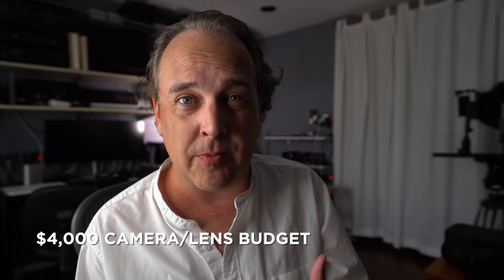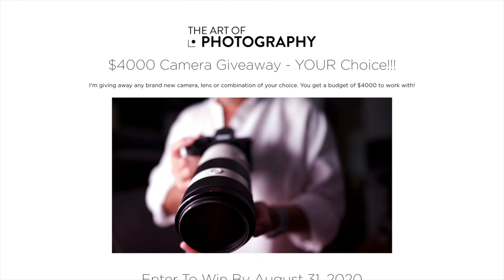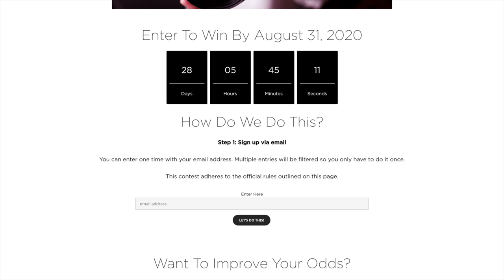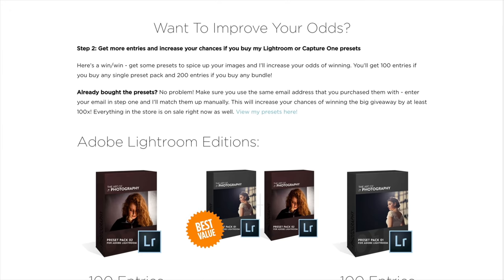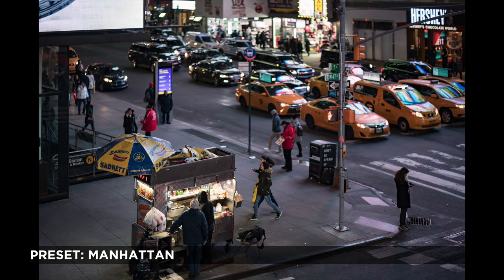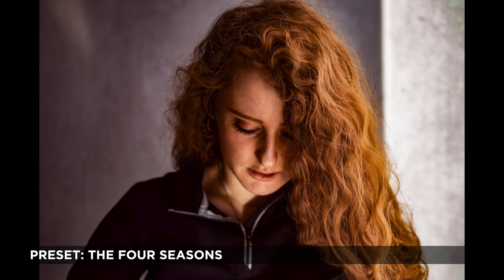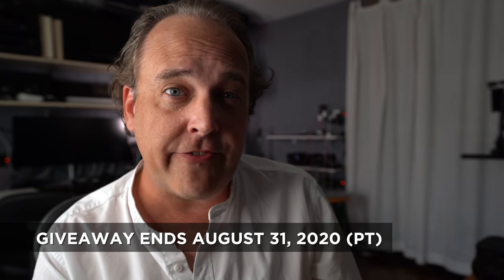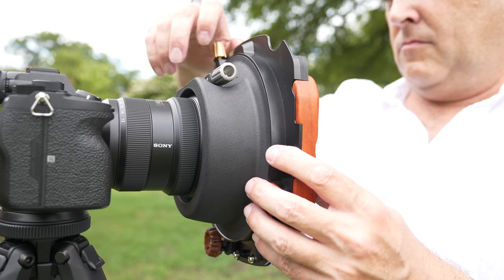What if I gave THIS away?!?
I'm giving away a $4,000 camera or lens or combination budget of your choice. Check out the link above to enter.

There's been a lot of incredible cameras and lenses introduced this year. Here's your chance to win a budget to build your dream rig! No purchase necessary. The winner will be chosen at random. Want that new Canon R5 or Sony A7s III? This is your chance to get it.

Official Rules:

1. Eligibility: The Art of Photography Summer Camera Giveaway (the “Giveaway”) is open to any legal resident who is at least 13 years of age at the time of entry (“Entrant”(s)). Void in Puerto Rico, the Virgin Islands, Cuba, Iran, North Korea, Sudan, Syria or any other country with US sanctions and void where prohibited by law.

2. Prize: The Giveaway allows Entrants to enter random drawings, as described below for a chance at the $4,000 USD in camera gear (“Prize”). The average retail value (“ARV”) of the Prize is $4,000 USD. The total ARV of all Prizes is $4,000 USD. THE ODDS OF WINNING THE PRIZE DEPENDS ON THE TOTAL NUMBER OF ELIGIBLE ENTRIES RECEIVED.

3. Giveaway Period: The Giveaway shall begin at 12:01 a.m. Eastern Time ("ET") on July 27, 2020 and shall end at 11:59 p.m. ET on August 31, 2020 ("Giveaway Period").

4. ONLY ONE ENTRY IS PERMITTED PER PERSON. Multiple entries will be applied to “Entrants” who have purchased presets as linked on this page by the end of the Giveaway Period. No purchase is required.

5. Winning:  The winner of the Giveaway (“Winner”) shall be chosen at random by Ted Forbes. The Winner shall be chosen within 5 days of the end of the Giveaway Period.

6. Prize Claim: The Winner will be notified within 5 days of the drawing via email. The Winner may be required to execute an Affidavit of Eligibility, a Liability Release, and (where legal) a Publicity Release (collectively, “Prize Claim Documents”) within 5 days of notification. The failure to respond timely, to the notifications and the failure to provide the Prize Claim Documents will result in forfeiture of the Prize and, in such case, the I may declare an alternate winner, based on another random drawing. If a Prize goes unclaimed or is forfeited by the Winner, the Prize may not be re-awarded, in my sole discretion. The Winner may be required to provide Sponsor with a valid social security number before the Prize will be awarded for tax reporting purposes.  An IRS Form 1099 or W-8BEN may be issued in the name of the Winner, for the actual value of the Prize received. Other restrictions may apply.

6. Rights of Sponsor: Sponsor, shall have the right, at its sole and absolute discretion to refuse any Entry whatsoever made by Entrants which it finds to be in violation of these Official Rules or which it finds in its sole discretion to be otherwise objectionable for any reason.
7. YouTube Policies

Your participation in and entry into this giveaway must be in compliance with YouTube’s own Community Guidelines. Entries which don’t comply with YouTube’s Community Guidelines will be disqualified.

Ted Forbes
The Art of Photography
2830 S Hulen St, Studio 133